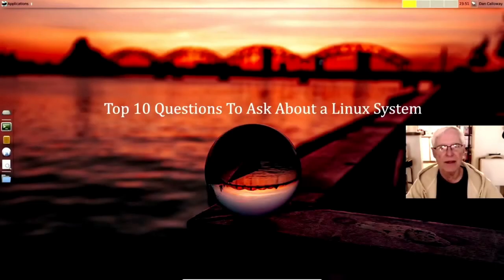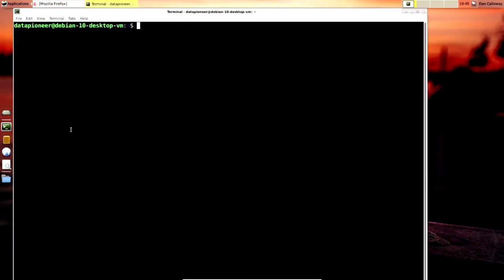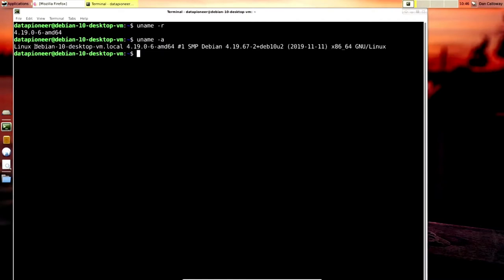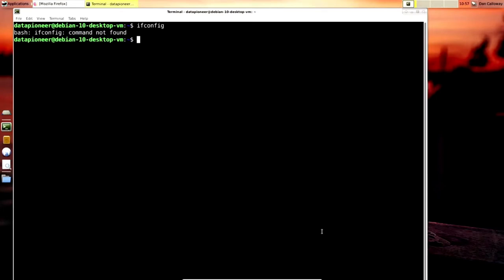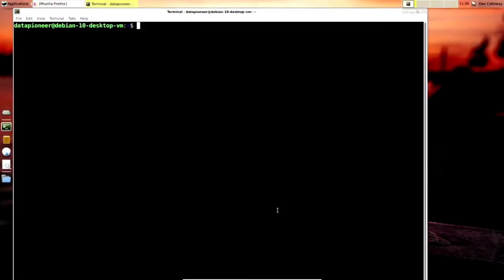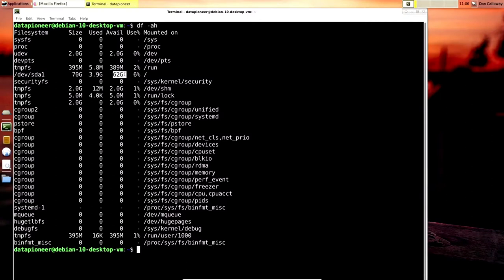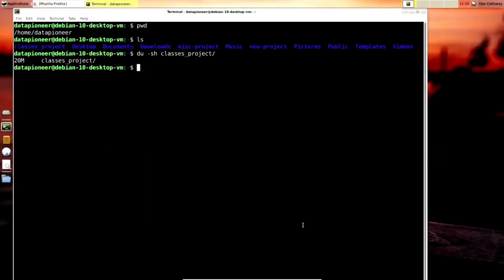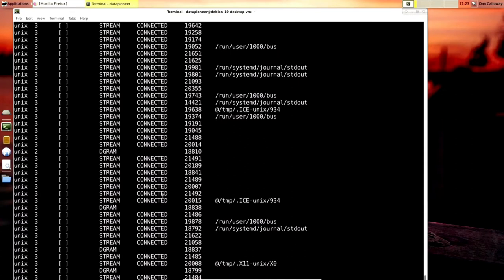Top 10 Linux Interview Questions and Answers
Download CryptoAdda app for latest crypto updates in short What are the best Linux interview questions to ask? What should you know before taking a Linux interview? Watch this video to find out!

Learn the most popular Linux Interview Questions and Answers that are asked during an interview. Both entry-level candidates, beginners, interns, and experienced candidates interviewing for the role of Linux Architect, Linux Admin, Linux Developer, Linux Engineer, Network Engineer, and other positions will benefit from these interview questions.

Credit: Datapioneer
Course developed by: Lane Schwartz